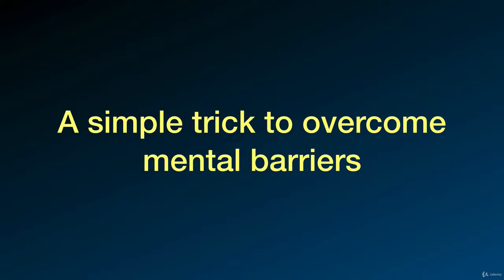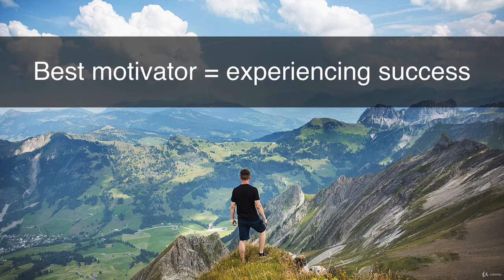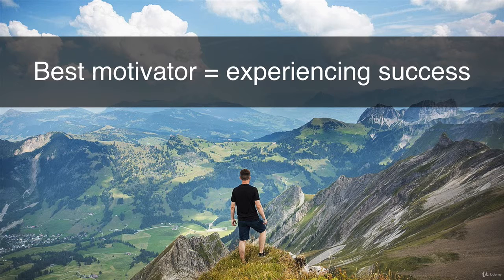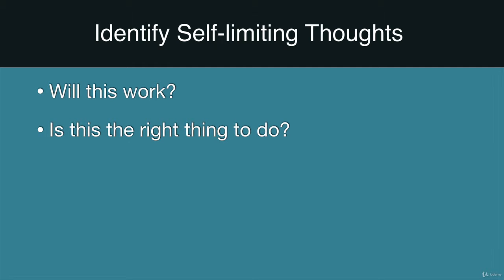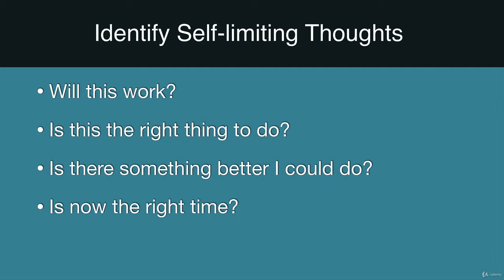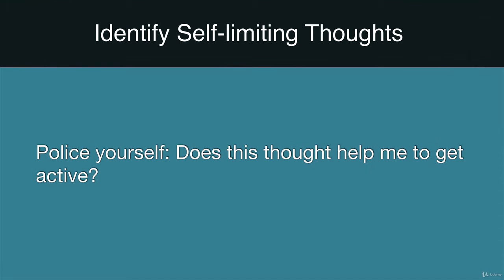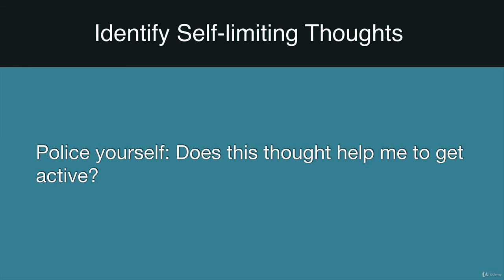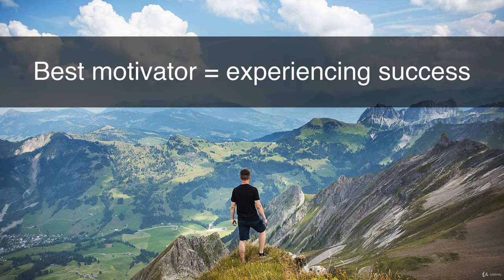How To Overcome Your Mental Barriers|Motivation 01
how to overcome you mental barrier to be successful